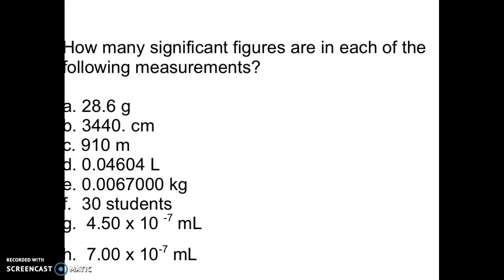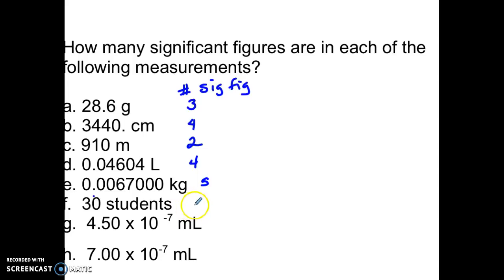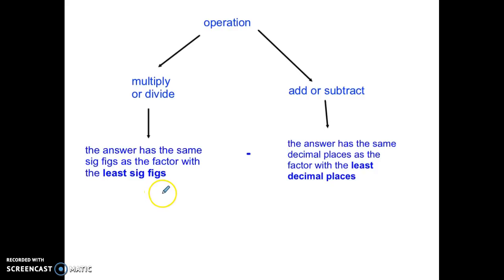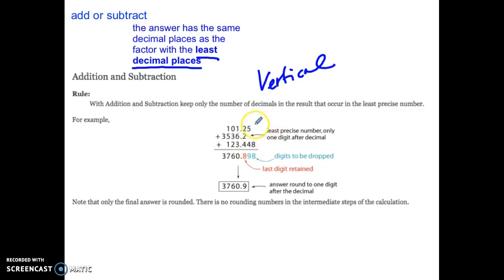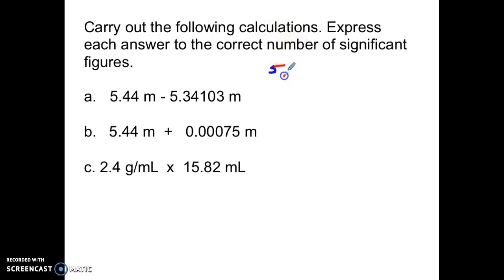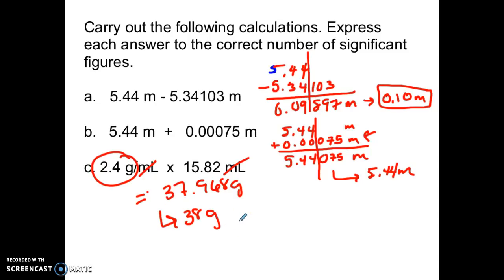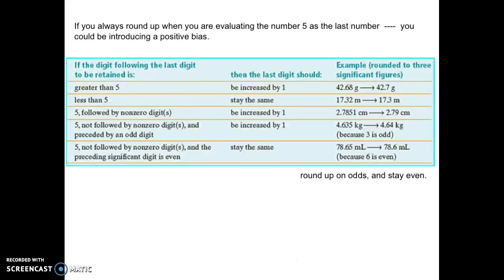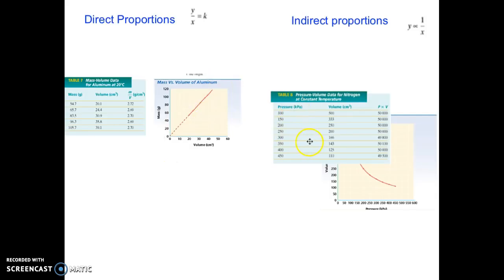EPHS Honor Chem Sig Fig Part 2